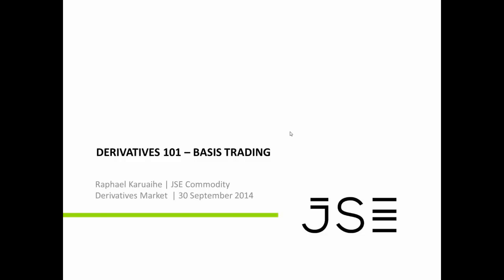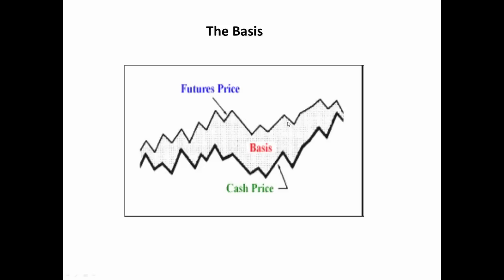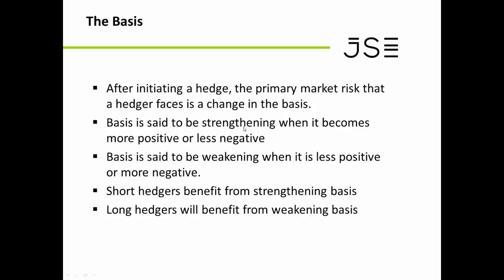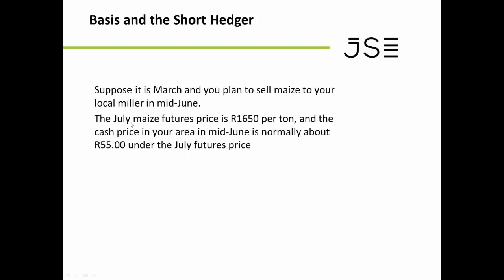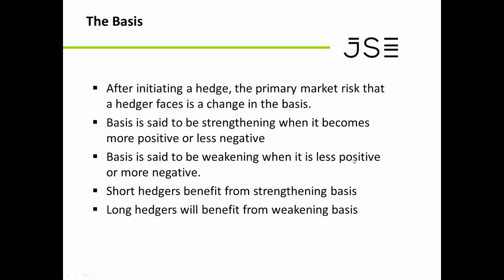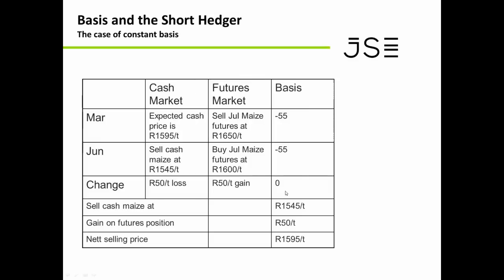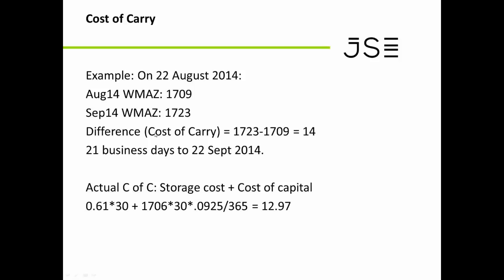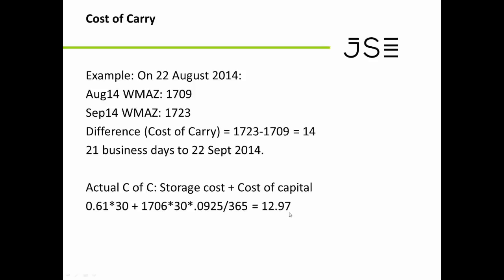Derivatives 101 - Basic Trading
Raphael Karuaihe from the JSE helps you understand basis trading and how participants can efficiently use this platform to unlock basis premiums during a recent webinar.